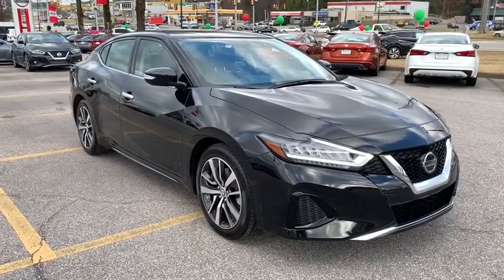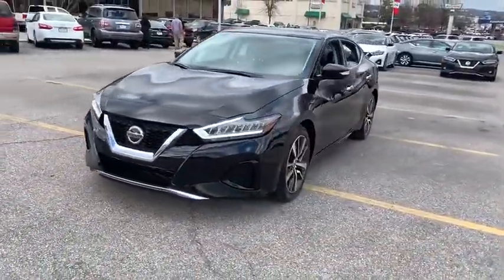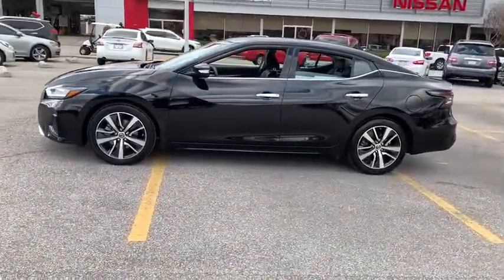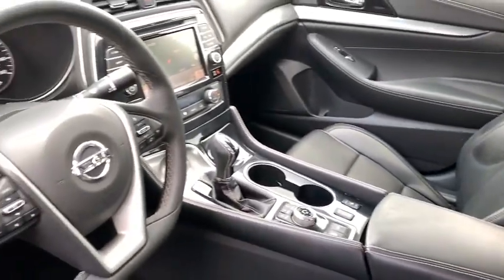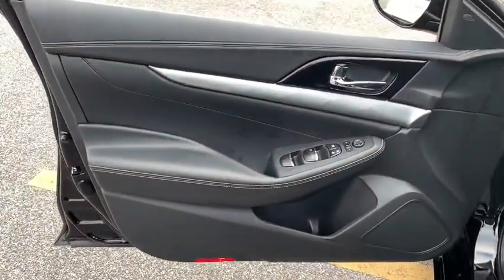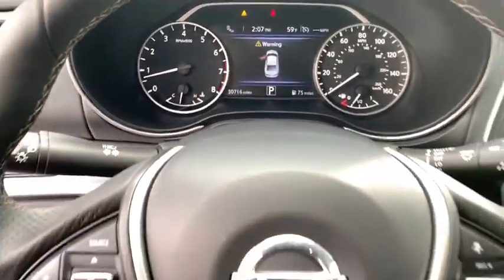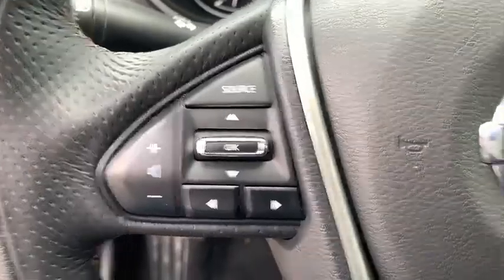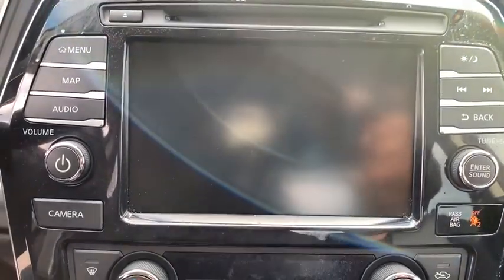2019 Nissan Maxima Birmingham, Hoover, Pelham, Chelsea, Trussville, AL P2494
Used 2019 Nissan Maxima available in Hoover, Alabama at Benton Nissan of Hoover. Servicing the Birmingham, Pelham, Chelsea, Trussville, AL area.

*CLEAN CARFAX* *ONE OWNER* BACKUP CAMERA HEATED SEATS **LEATHER** *HARD TO FIND* *STILL UNDER MANUFACTURERS WARRANTY* LIFETIME WARRANTY (ASK DEALER FOR DETAILS) 18 Machined Alloy Wheels 4-Wheel Disc Brakes 8 Speakers ABS brakes Air Conditioning AM/FM radio: SiriusXM Auto-dimming Rear-View mirror Automatic temperature control Blind spot sensor: Blind Spot Warning (BSW) warning Brake assist Bumpers: body-color CD player Compass Delay-off headlights Distance pacing cruise control: Intelligent Cruise Control (ICC) Driver door bin Driver vanity mirror Dual front impact airbags Dual front side impact airbags Electronic Stability Control Four wheel independent suspension Front anti-roll bar Front Bucket Seats Front Center Armrest Front dual zone A/C Front reading lights Front Zero Gravity Heated Seats Fully automatic headlights Heated door mirrors Heated front seats Illuminated entry Knee airbag Leather-Appointed Seat Trim Low tire pressure warning Navigation System Occupant sensing airbag Outside temperature display Overhead airbag Overhead console Panic alarm Passenger door bin Passenger vanity mirror Power door mirrors Power driver seat Power passenger seat Power steering Power windows Radio data system Radio: AM/FM/CD Audio System w/Navigation Rear anti-roll bar Rear reading lights Rear seat center armrest Rear side impact airbag Rear window defroster Remote keyless entry Security system Speed control Speed-sensing steering Speed-Sensitive Wipers Split folding rear seat Sport steering wheel Steering wheel mounted audio controls Tachometer Telescoping steering wheel Tilt steering wheel Traction control Trip computer Turn signal indicator mirrors Variably intermittent wipers.Benton Nissan of Hoover is your friend in the car business!